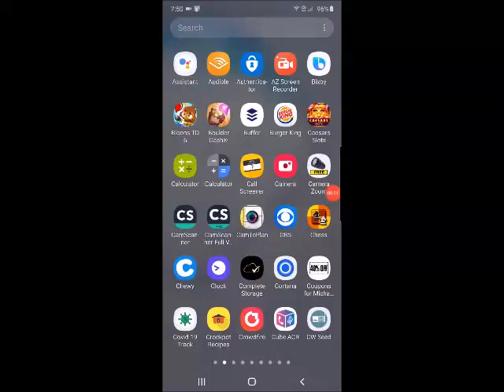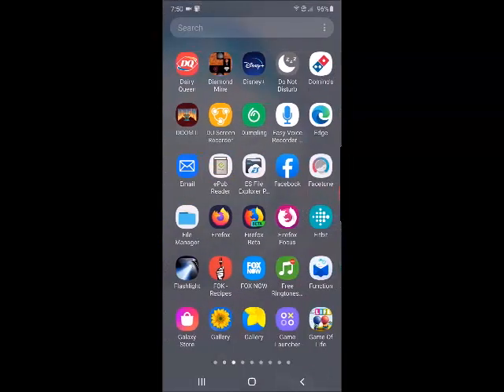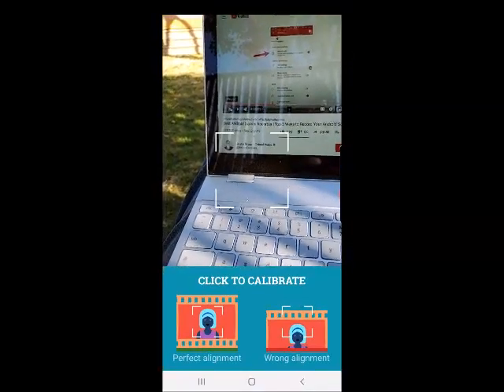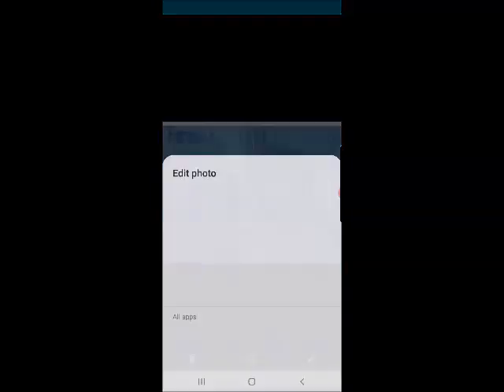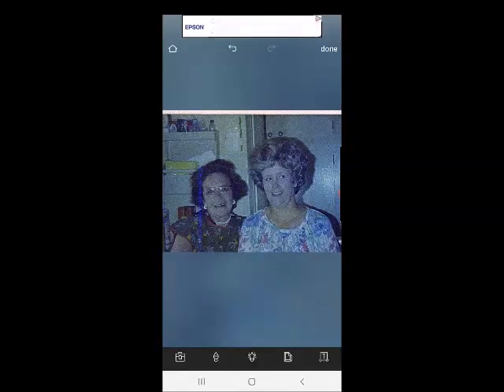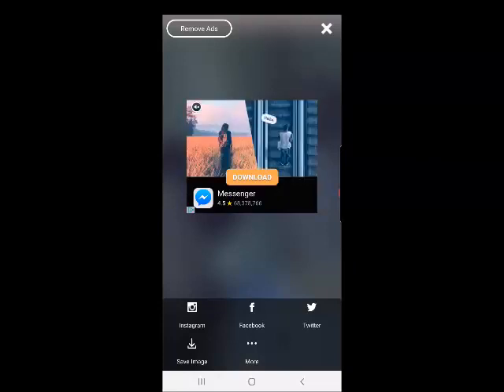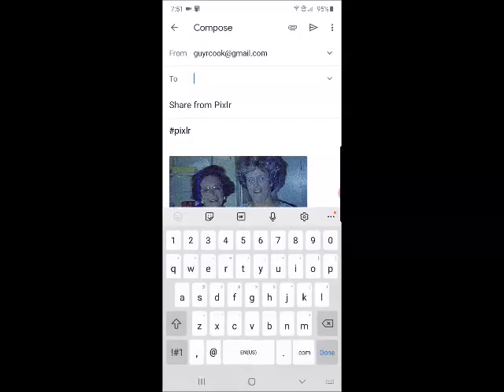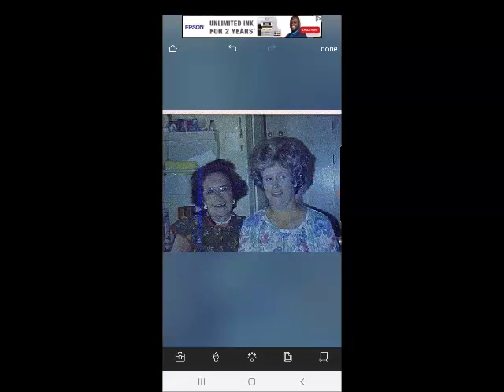Photo Negative Scanner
Got a Minute? I'm the Guy focused on Internet Solutions. This latest episode  of The Guy R Cook Report Podcast in 2020 the 4th year.